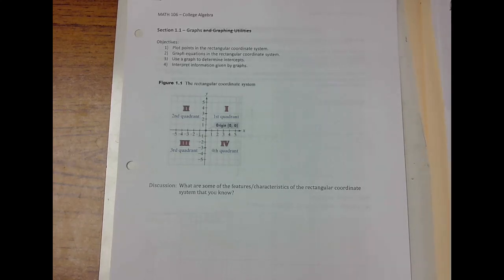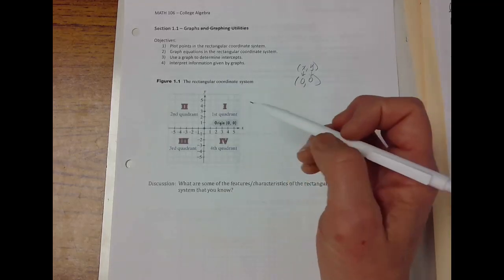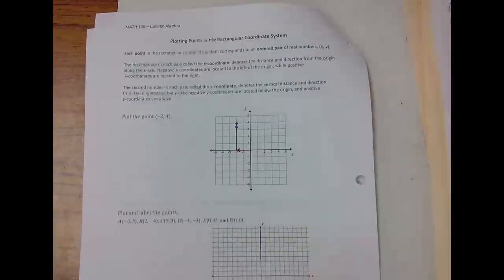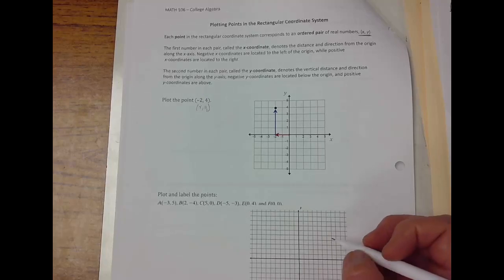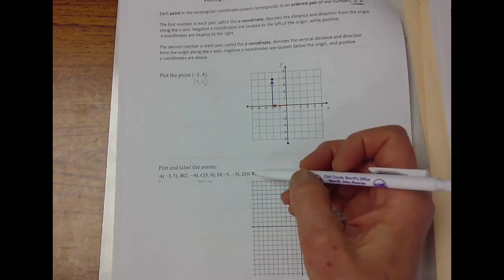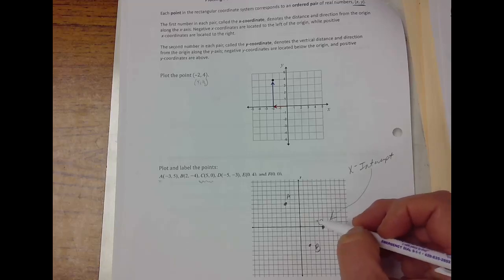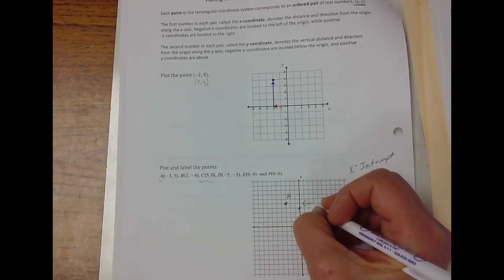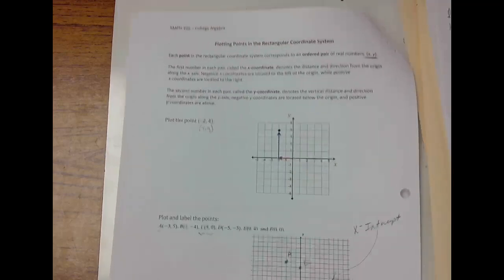Lesson 1.1 Jan 15,25